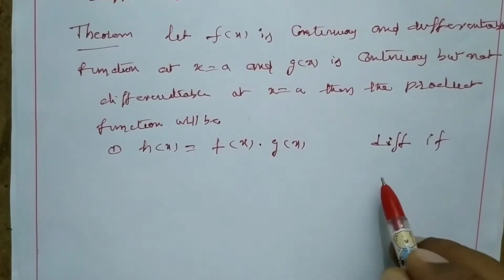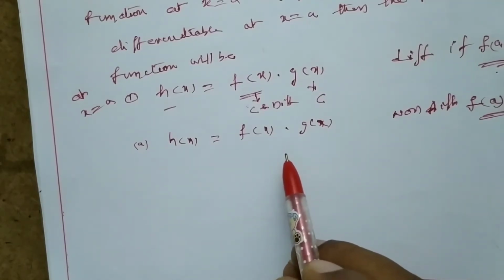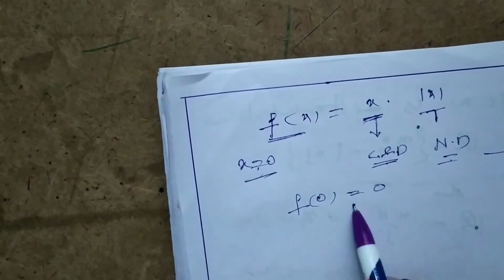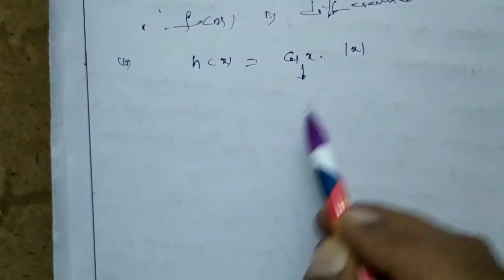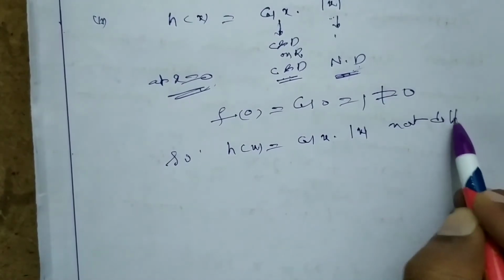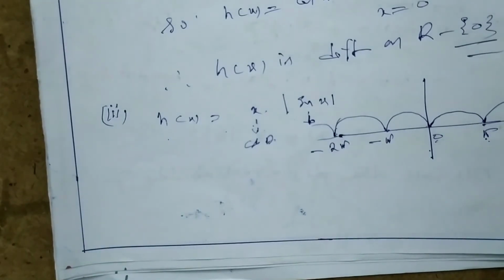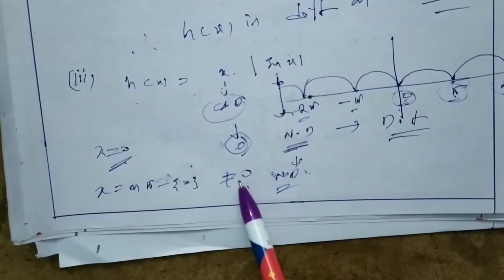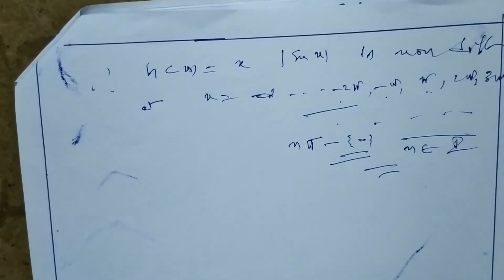Differentiability: IIt jee free video lectures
Differentiability an easy approach to problem solving